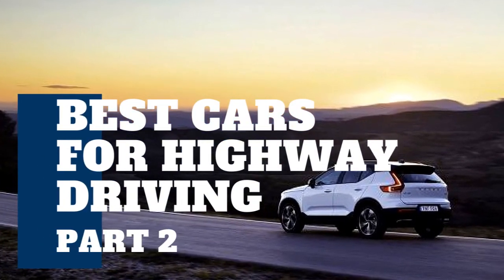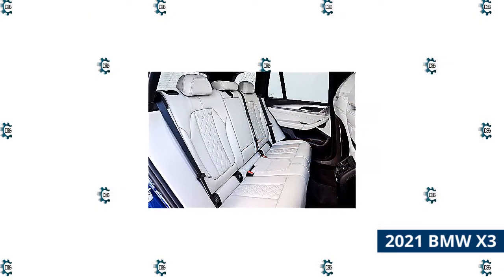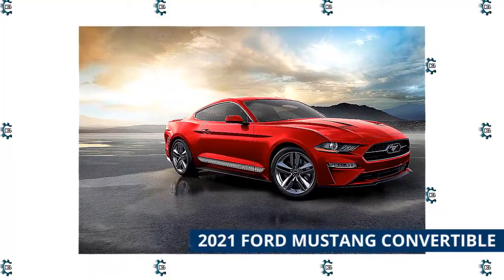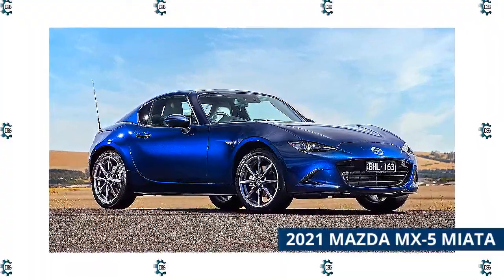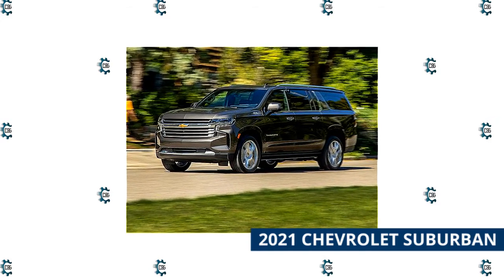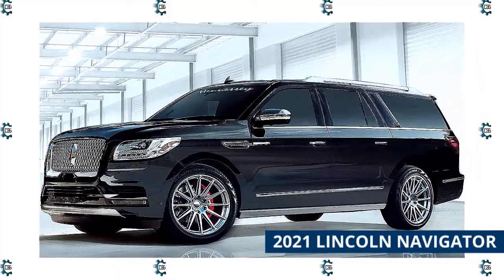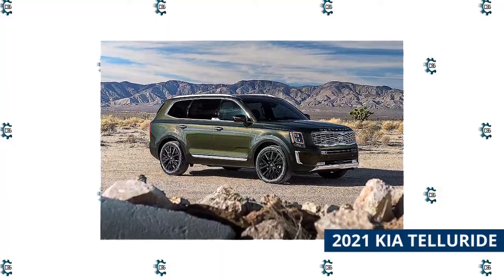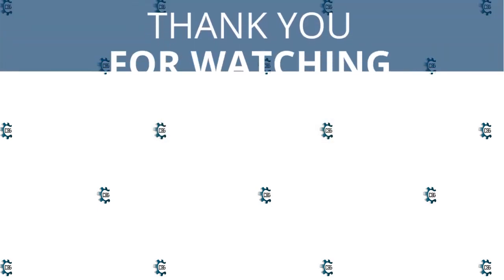Best Cars for Highway Driving (Part 2)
Aside from our previous video, there are still some best cars for highway driving that you need to know. The majority of us like taking road trips. While the notion of a driving vacation is appealing, there are certain recommendations you should follow to ensure a safe and enjoyable journey. Our country's road conditions are unpredictable, especially on roads with no traffic enforcement; it's really a jungle out there.